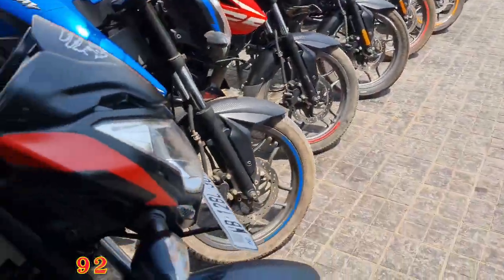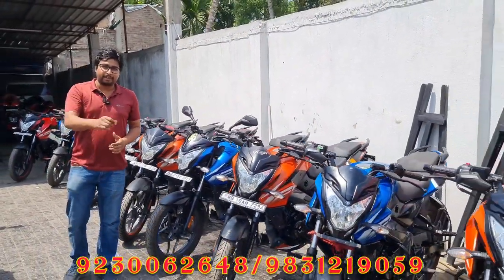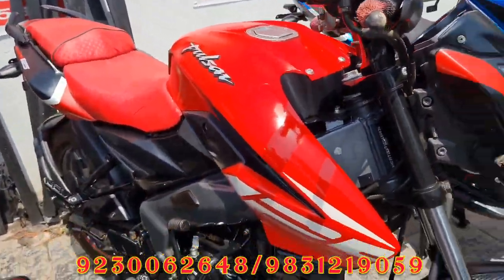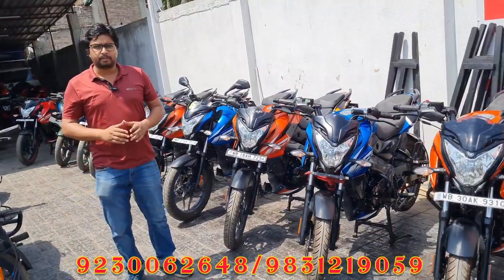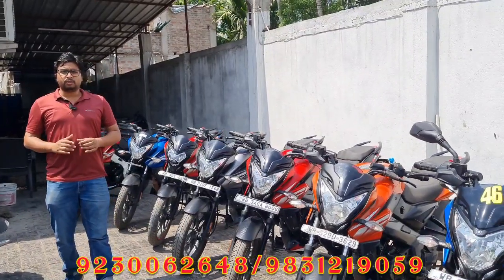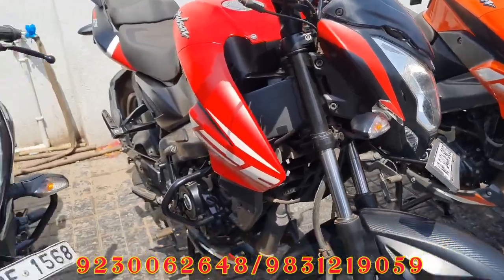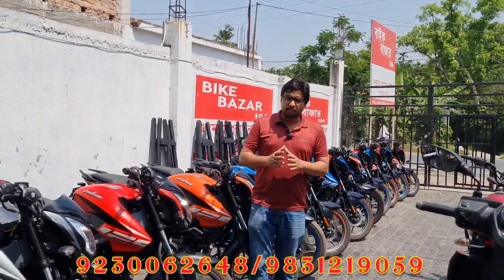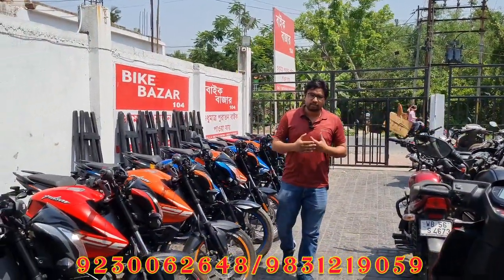Eid এর নতুন কালেকশান, Pulsar NS, Brand New collection ।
Showroom Details:- BikeBazar104 Bakrahat Road,
Gajipur, PS: Bishnupur Near Joka DPS, Kolkata 700104
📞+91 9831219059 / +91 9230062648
Document Require For EMI Facility-
 PHOTO 3 COPY
PAN CARD
VOTER CARD
ADHAR CARD
ELECTRICITY BILL
BANK STATEMENT
CANCEL CHEQUE
1. Best Second hand Bike Market in Kolkata
2. Used Bikes in kolkata Starting From Rs 25000
3. Used Bike in Kolkata Only Rs 30000
4. All Company’s Bike And Scooty
5. Sports Bikes & Super Bikes at Cheapest Price
6. Cheap second hand bikes showroom in kolkata
7. Best Used Bike Market in Kolkata
8. Used Premium Bike's in Kolkata
9. Second Hand Two Wheeler Market
10. Second Hand Two Wheeler Market in Howrah
11. Second Hand Two Wheeler Market Joka